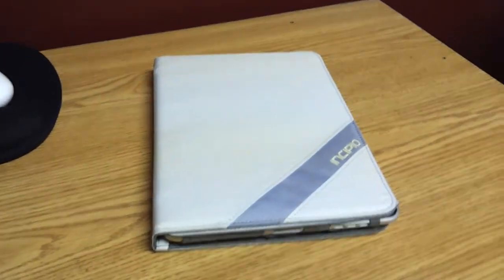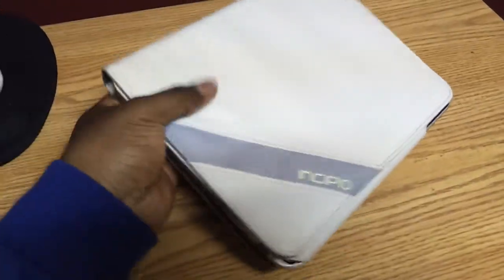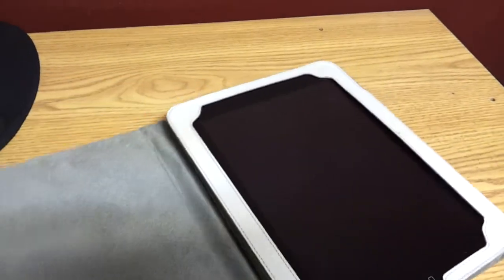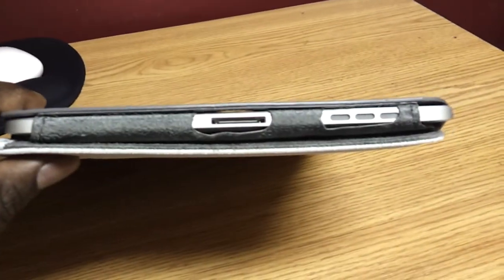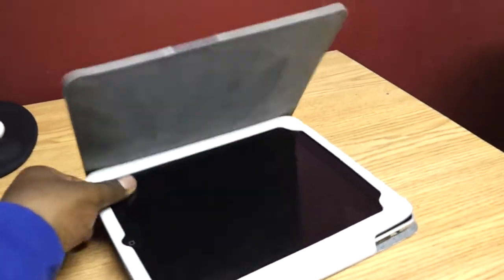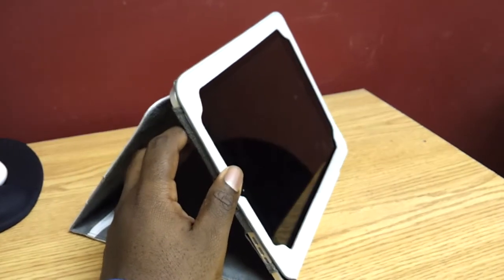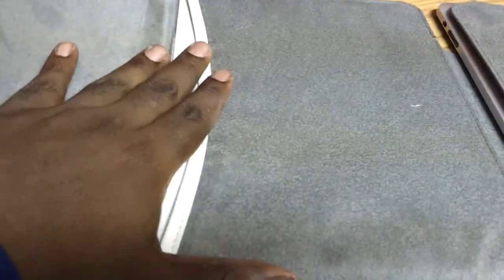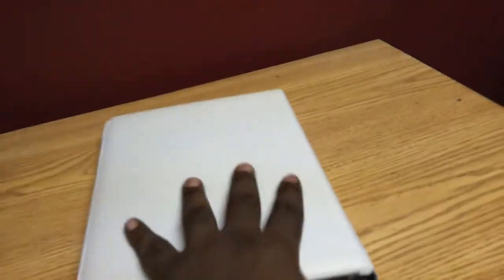Incipio kick stand case for ipad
A quick review for the incipio kick stand case for the original iPad.